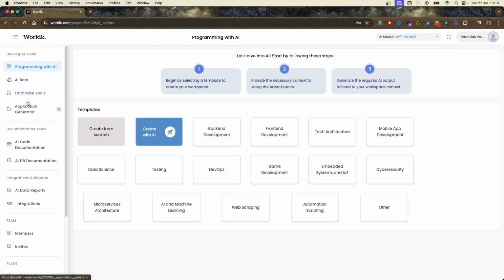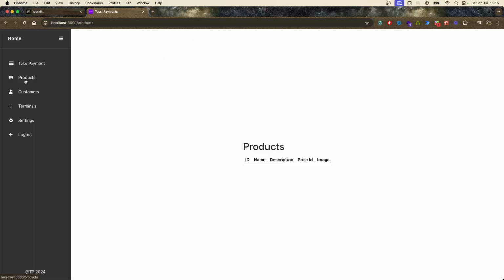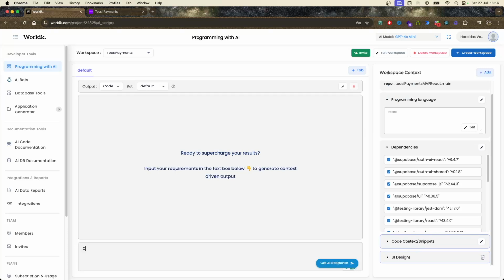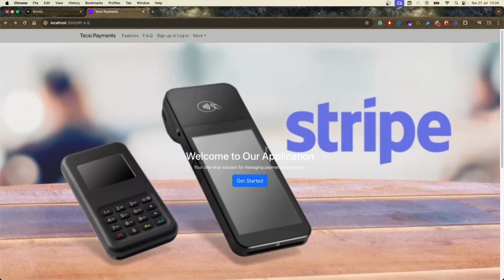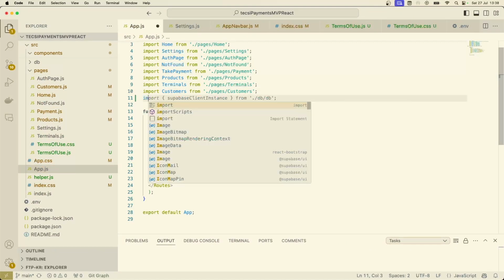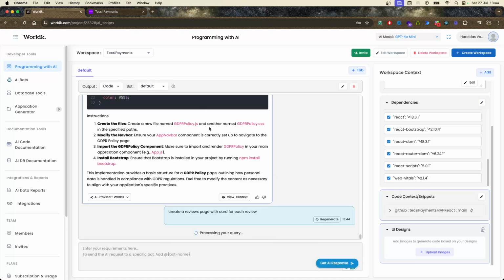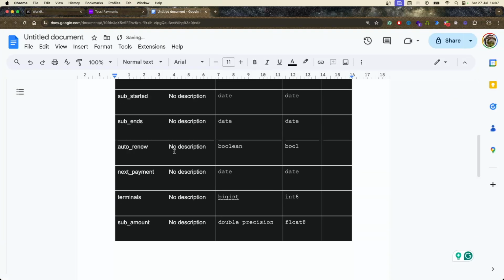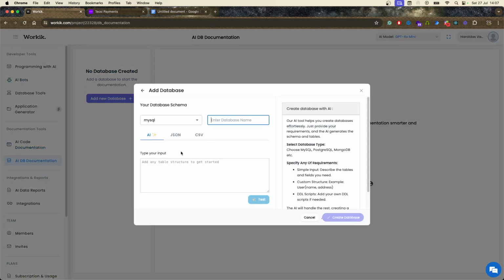Workik Review? Next Level AI Code Generation?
A code generation application that is a wrapper around different LLMs interesting idea, some of its features work very well some don't.